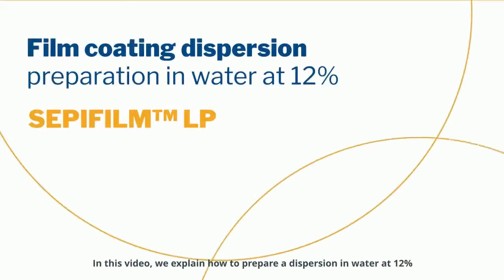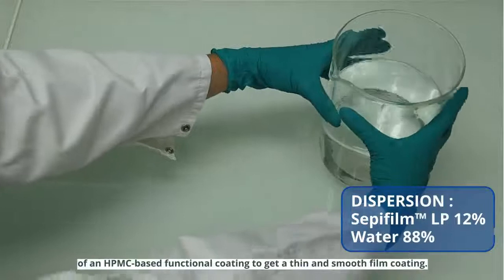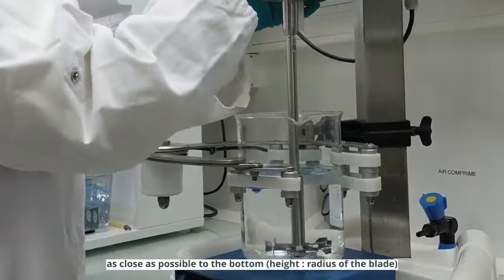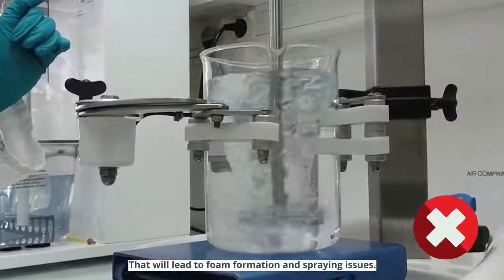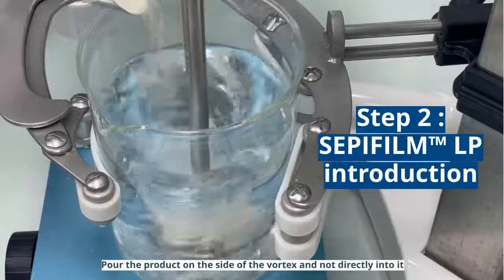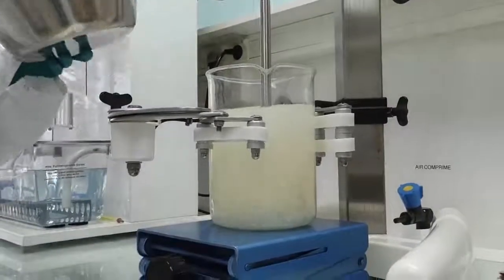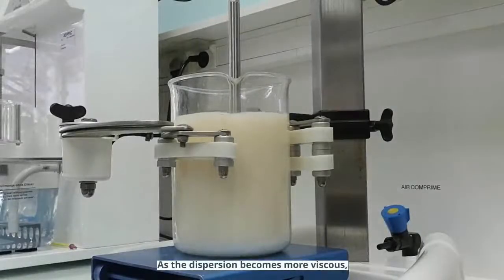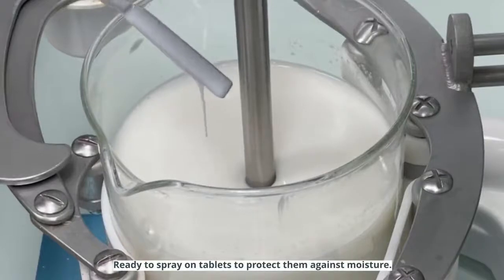Film coating dispersion - Seppic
Preparation of a ready-to-use Seppic film coating dispersion in water.